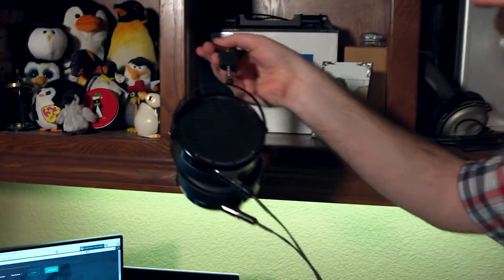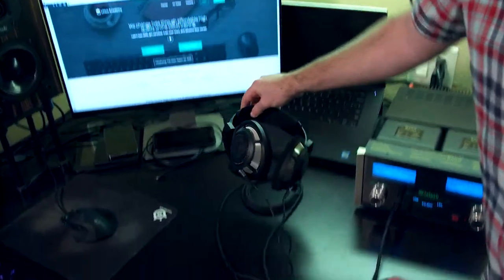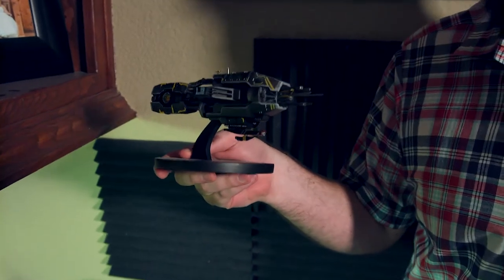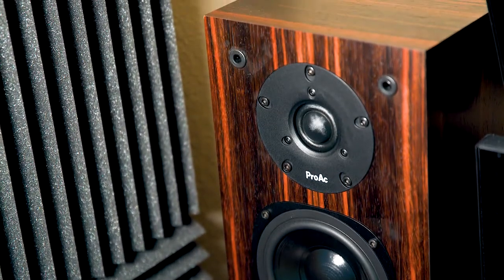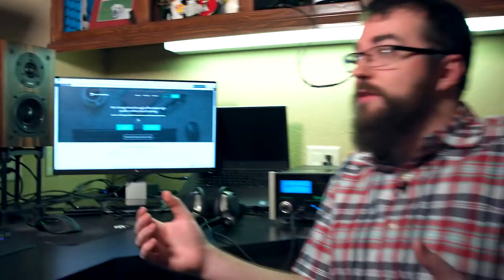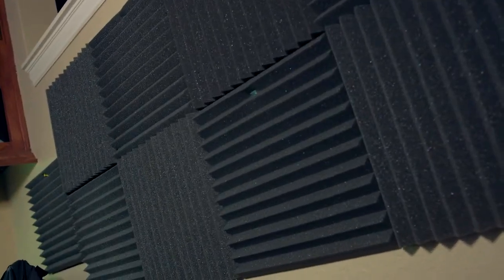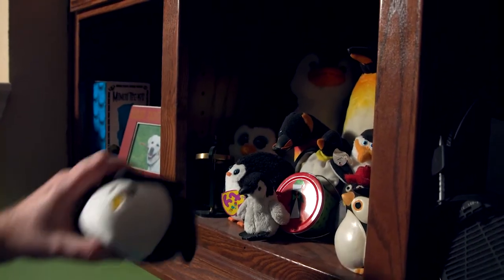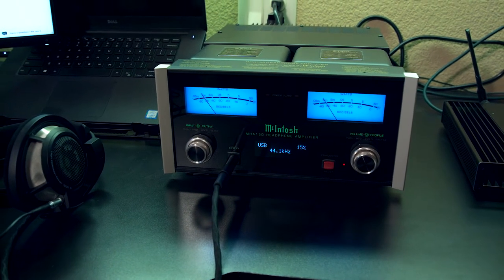Cubicle Cribs - Matthew Philpot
Designing your workstation for complete functionality while expressing yourself is 100% critical to reach your maximum productivity levels. Similar to MTV Cribs, where Hollywood's top celebrities show off their luxurious living spaces & lifestyles, our new series shows off the workstations of real IT professionals! Join Matthew Philpot, our Andriod developer, as he shows us around his "Cubicle Crib."